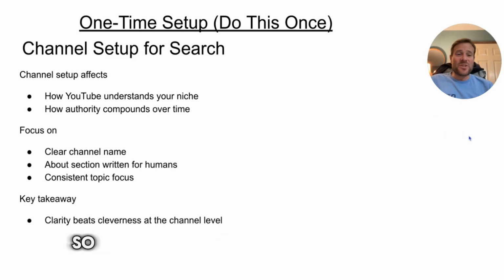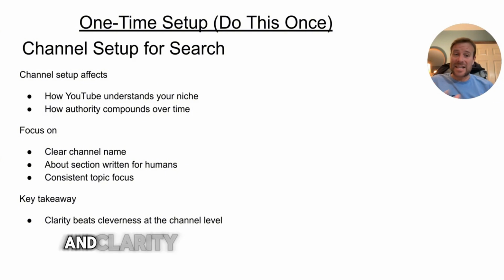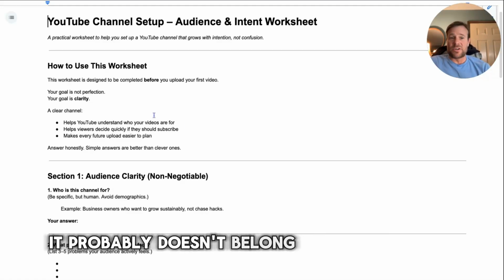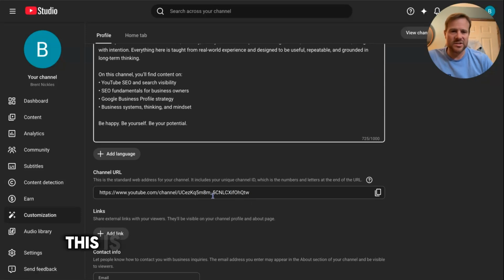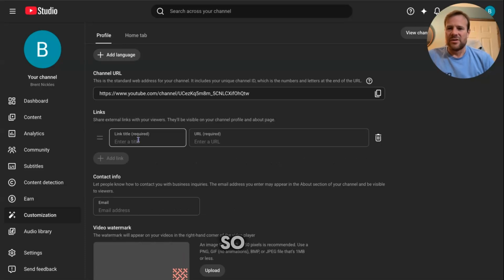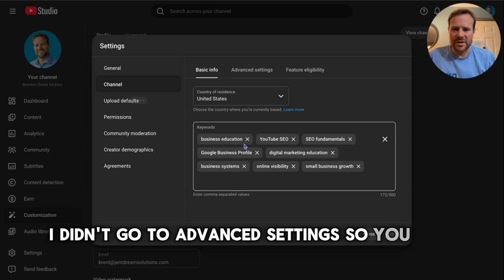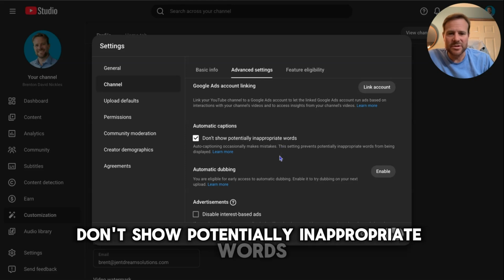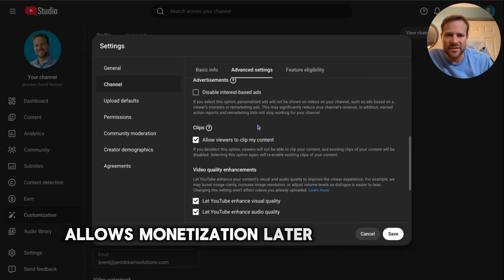YouTube Channel Setup for SEO: How to Build a Channel YouTube Understands | Youtube SEO Course Ep. 5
Your YouTube channel setup matters more than most people think.

Most business owners create a YouTube channel, upload a few videos, and start posting without ever getting clear on who the channel is for, what problems it solves, or what topics the channel should focus on.

That is why proper YouTube channel setup for SEO is important.

This video walks through how to set up a YouTube channel for business, how to organize your YouTube channel topics, and how to create a clear channel foundation before uploading videos. Your channel setup does not directly rank your videos, but it helps YouTube understand your niche, your audience, your content pillars, and the purpose of your channel.

A strong YouTube channel setup starts with audience clarity, niche focus, topic pillars, a clear channel promise, a simple channel name, a helpful channel description, and branded visuals that make your channel easy to understand.

If you are a business owner, entrepreneur, coach, consultant, local service provider, dental practice, marketing agency, or personal brand trying to grow on YouTube, this is the foundation you need before posting content consistently.

Your YouTube videos do the ranking work, but your channel setup gives everything structure.

When your YouTube channel has a clear audience, clear topics, clear branding, and a clear promise, your content becomes easier to organize, easier to understand, and easier to grow over time.

The goal is simple: set up your YouTube channel so YouTube understands what your channel is about and your audience immediately knows they are in the right place.

If you want to build a business YouTube channel, grow a personal brand on YouTube, improve your YouTube SEO, or create a long-term video marketing strategy, start with channel clarity first.

Clarity first. Growth follows.